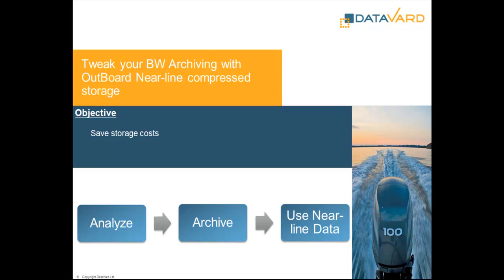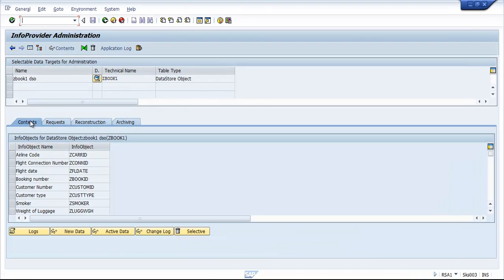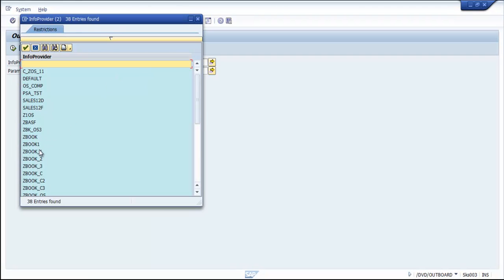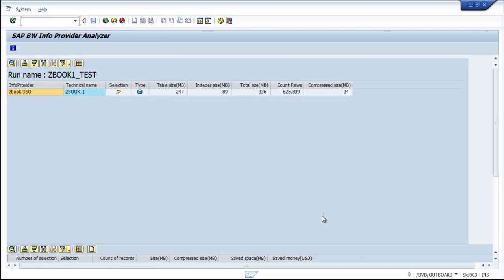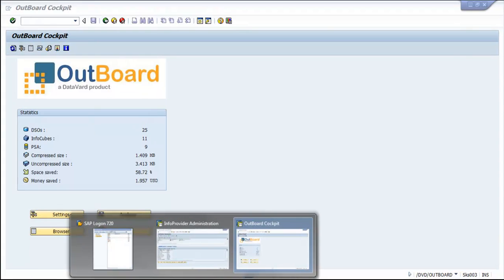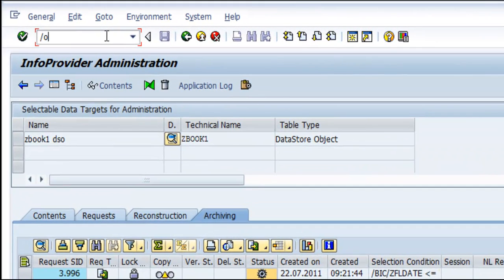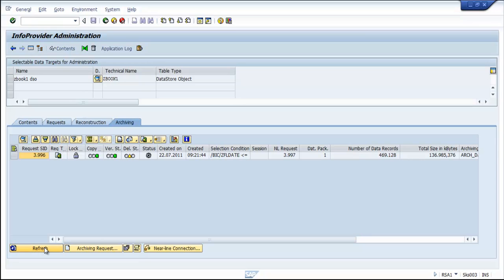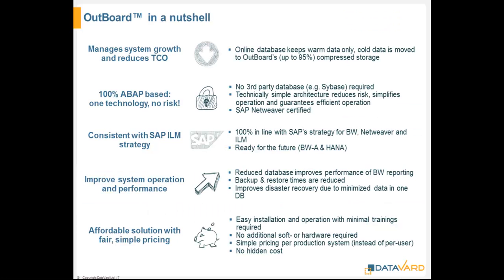#2 DataVard OutBoard - Create archiving request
SAP NLS Solution - OutBoard by DataVard Ltd.